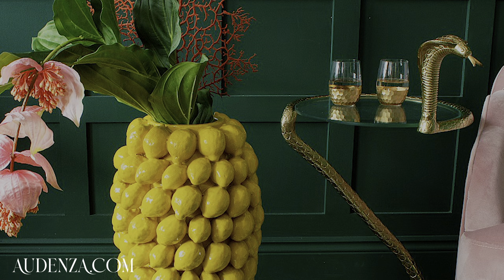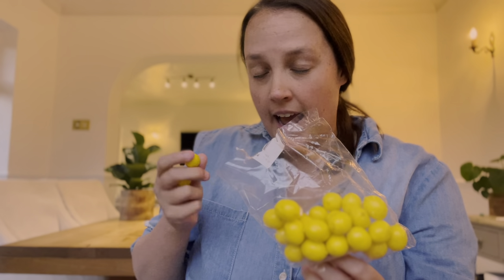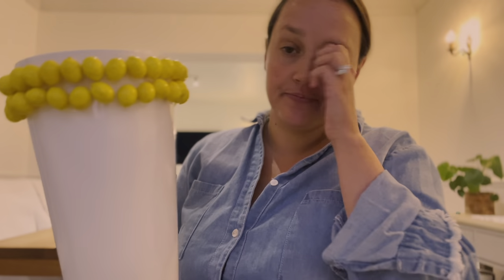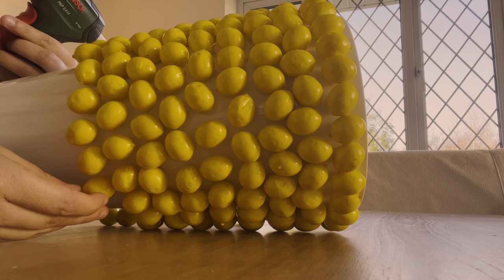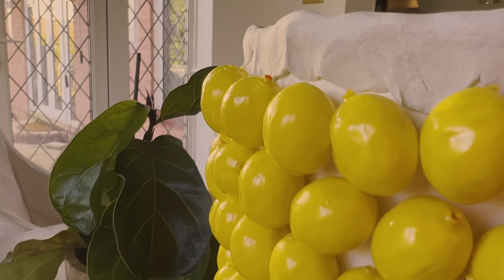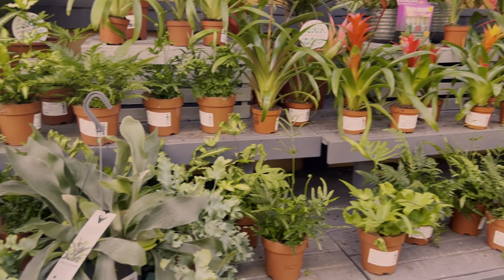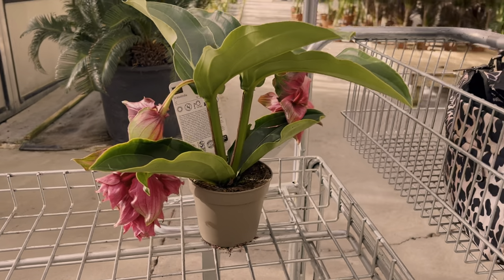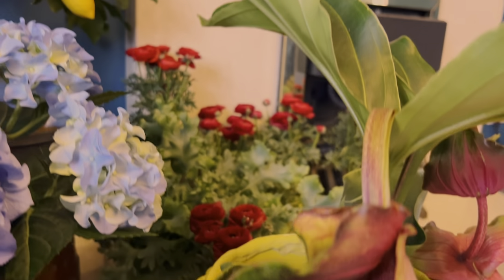DIY Ceramic lemon pot - glazed citron pot inspired by pinterest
I can't believe I made this lemon pot! It was inspired by one I saw on instagram but I just knew I could make it myself, and I'm so happy with how it turned out.

Materials I used:
White Pot on Amazon
Little Lemons from Amazon
Cordless Hot Glue Gun on Amazon
Plastic Primer Spray on Amazon
Yellow Spray Paint from Amazon
Air dry clay on Amazon